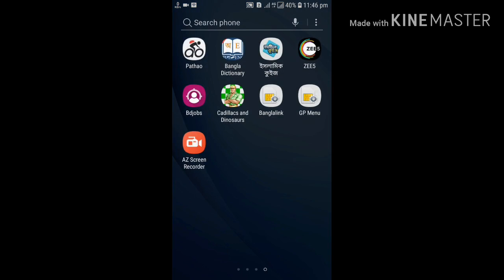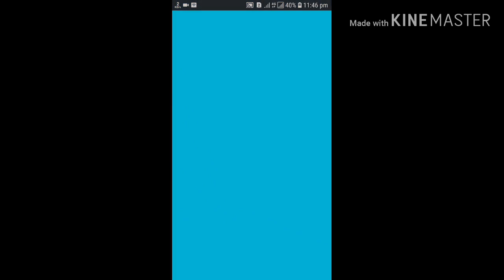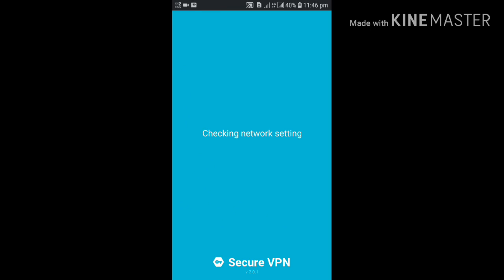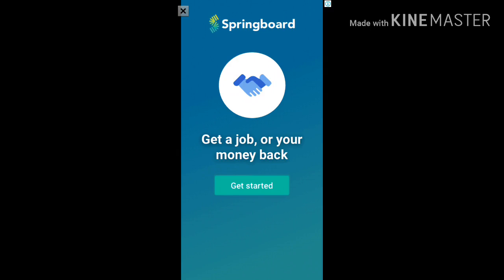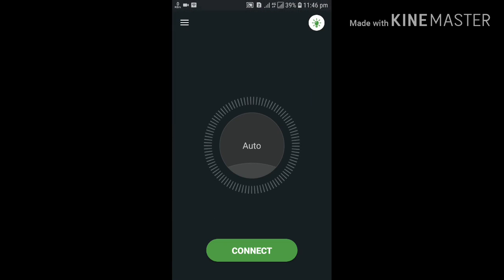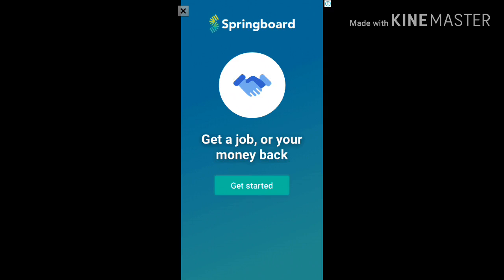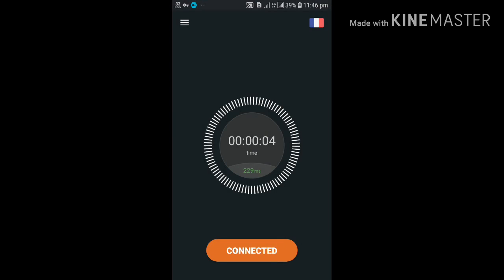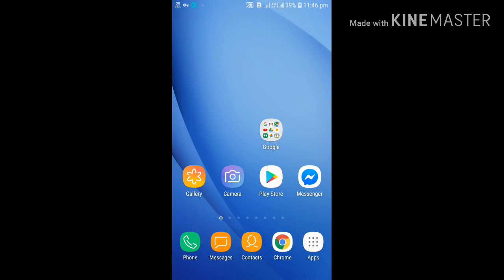502 bad gateway & 403 forbidden error solved!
In this video I talk about how to solve 403 forbidden error and 502 bad gateway problem when browsing the internet. I mention a simple trick to solve this problem although there may be some other solutions. My English proficiency is not that much good, sorry for that if is hard to understand.

The title is translated in several languages below,

502 بوابة سيئة و 403 خطأ ممنوع حلها!
502坏网关和403禁止错误解决了！
502 mauvaise passerelle et 403 erreur interdite résolue!
502 fehlerhaftes Gateway & 403 unzulässiger Fehler behoben!
502 खराब गेटवे और 403 निषिद्ध त्रुटि हल!
502不正ゲートウェイ＆403禁止エラーが解決されました。
DII porta malus error & CDIII vetiti solvitur!
502 неисправных шлюза и 403 запрещенной ошибки решены!
502 mal gateway y 403 error prohibido resuelto!
502 hatalı ağ geçidi ve 403 yasak hatası çözüldü!
502 dålig gateway & 403 förbjuden fel löst!

Watch this video: How to enable dark mode or night mode on your PC or phone